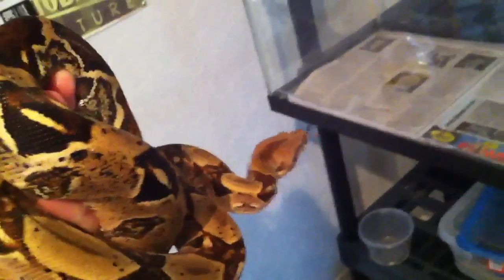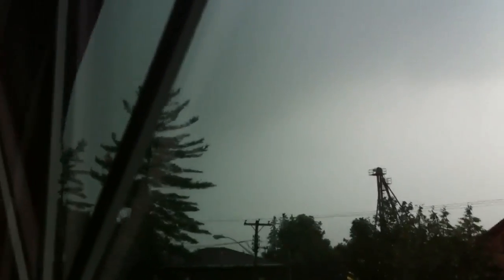Update on the 3 new boas